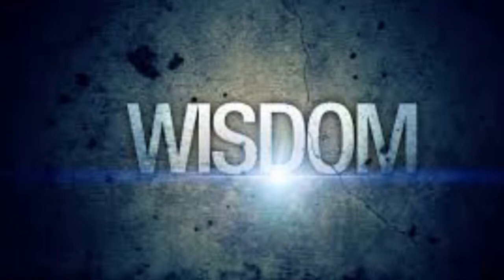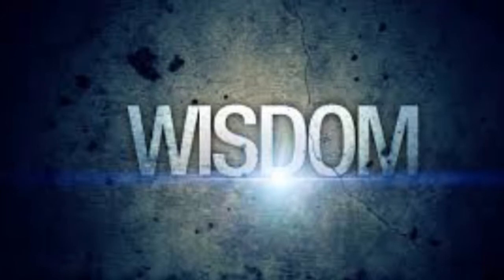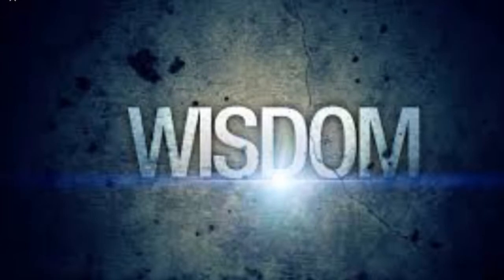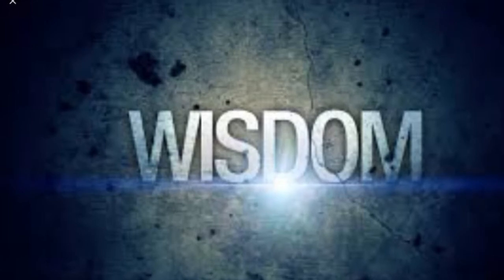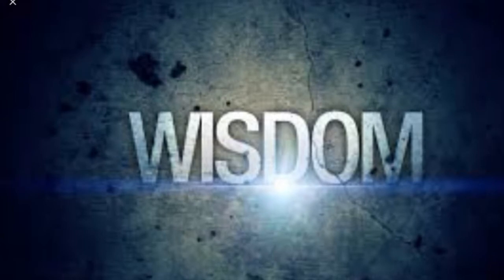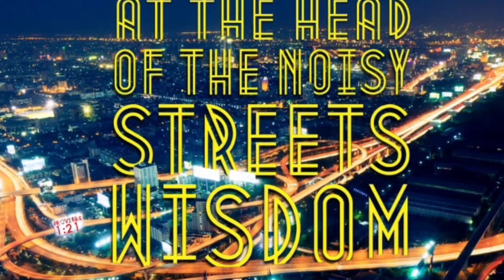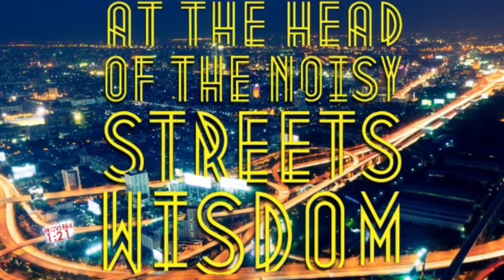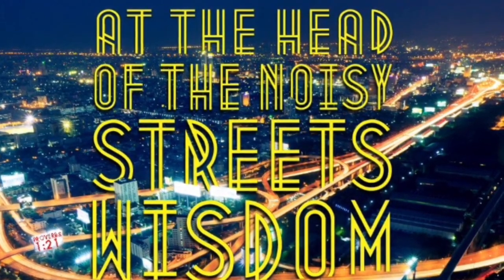LIFE WITHOUT GODLY WISDOM IS A LIFE FULL OF TRUE CALAMITY (Prov 12:8)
My husband James and I dig deep on the vital importance of Godly Wisdom in this sin sick seductive Society!

WISDOM is an atribute of God- Seek God, Gain WISDOM!

WISDOM crieth out- If a newborn baby "crieth out" would you just walk away and ignore him/her?  Well, why are so many people pretending not to hear the wisdom of GOD for their lives?

Proverbs 12:8
A man shall be commended according to his wisdom: but he that is of a perverse heart shall be despised.

James 1:5
If any of you lack wisdom, let him ask of God, that giveth to all men liberally, and upbraideth not; and it shall be given him.

Proverbs 16:16 How much better is it to get wisdom than gold!
and to get understanding rather to be chosen than silver!